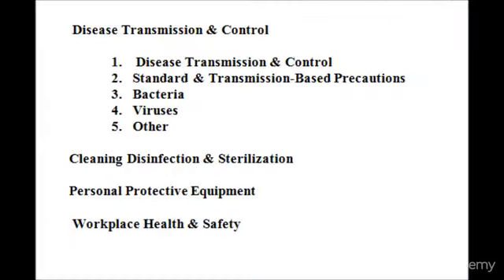Introduction to the class on disease transmission and control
Disease Transmission Control for the Lay Person
How to prevent the spread of disease in an emergency